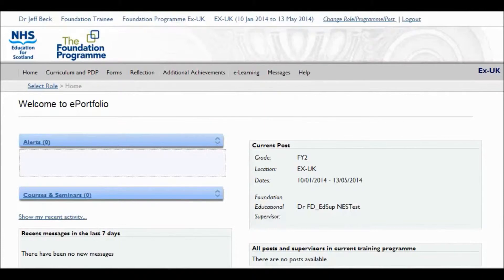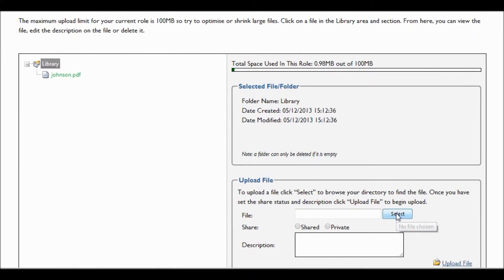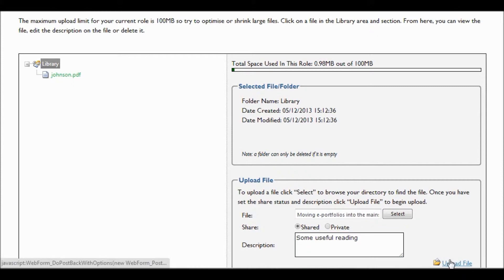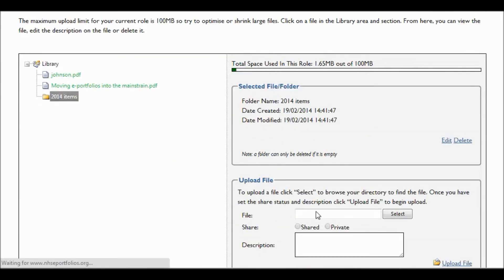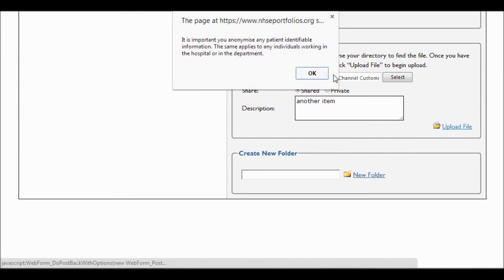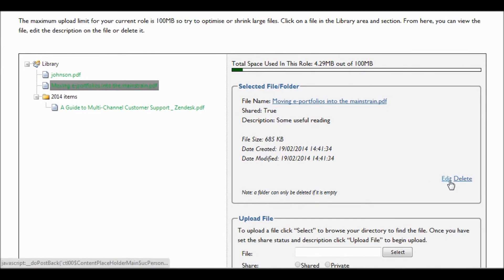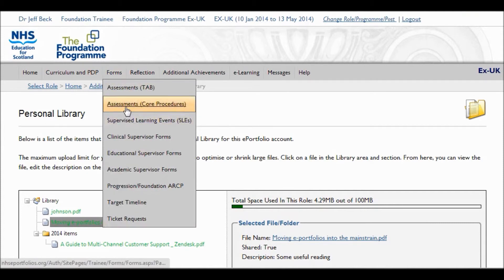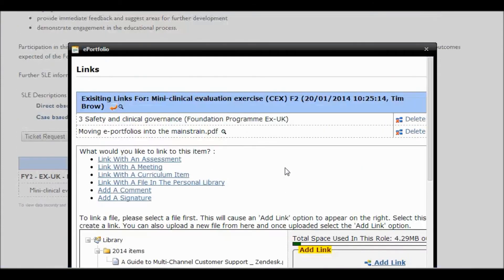Using the NHS ePortfolio Personal Library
A quick guide to using the Personal Library within your NHS ePortfolio account: uploading a new document; editing the details about an uploaded document; creating a folder; linking an ePortfolio item to an uploaded document.